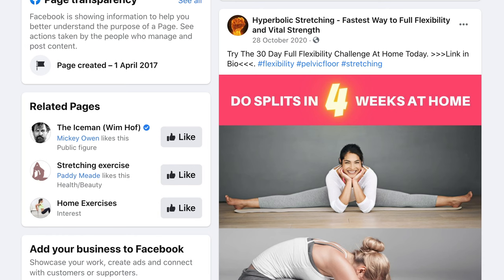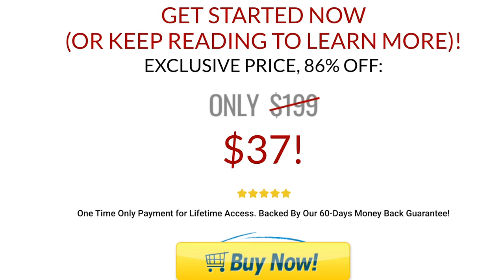Hyperbolic Stretching by Alex Larsson: A review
In this video, I'll review Alex Larsson's Hyperbolic Stretching programme. The advertising is full of 4-weeks to full splits type claims and that is an incredibly attractive offer. But also suspect it's a scam.

So, I put my money where my mouth was and coughed up the $37 so that you don't have to spend yours (unless you like the results!). I tried the 4-week programme twice over (8 weeks total), following the exact schedule set out in the videos.

Did it work? Well, sort of. I do some to have gained some movement in my front and side splits. However, I'm still a long way off being able to do the full splits. You can see my 0 weeks, 4 weeks and 8 weeks comparison. It does seem to have produced some results. But any stretching programme done for 2 months would probably deliver some results.